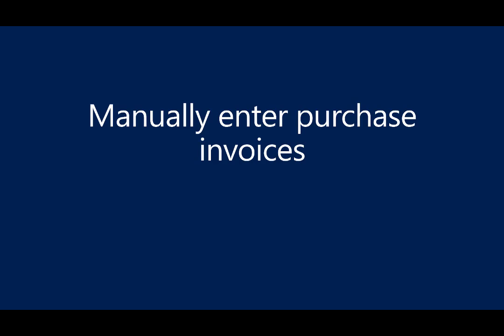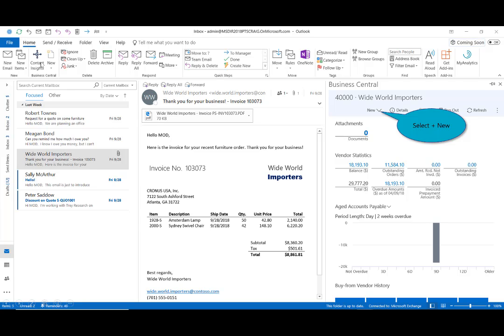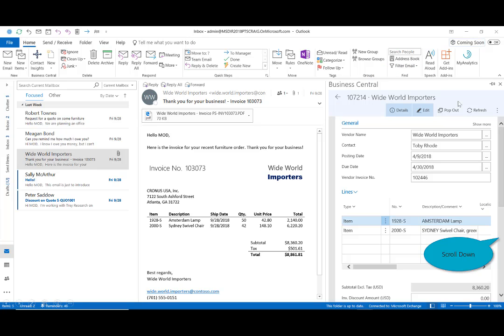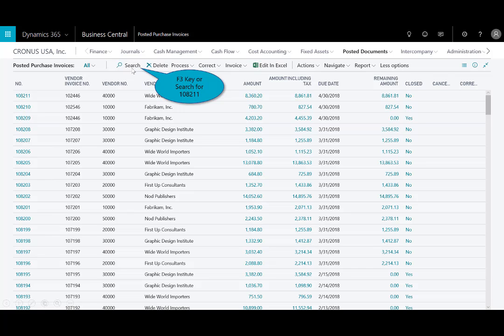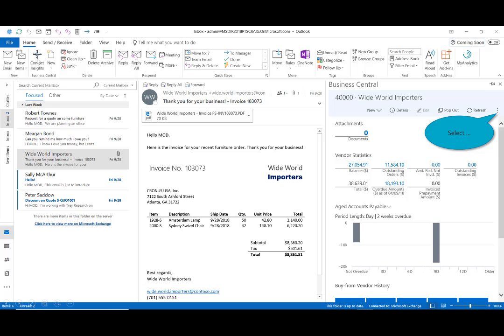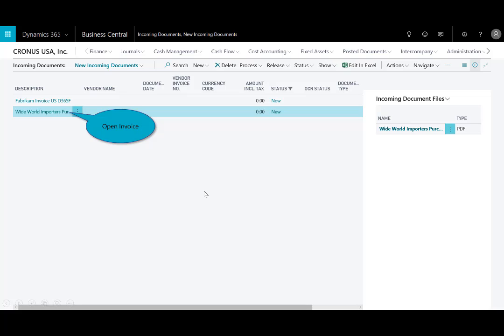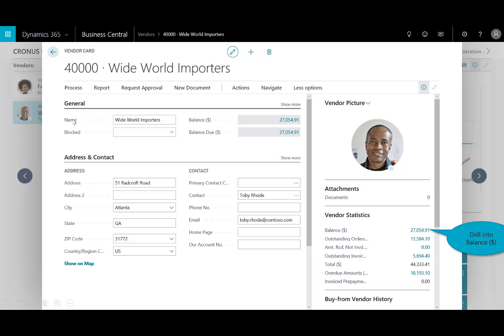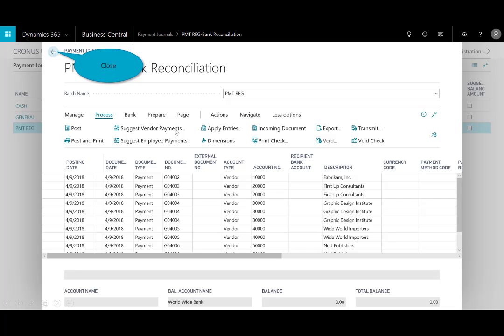The Bookkeeper - Microsoft Dynamics 365 Business Central